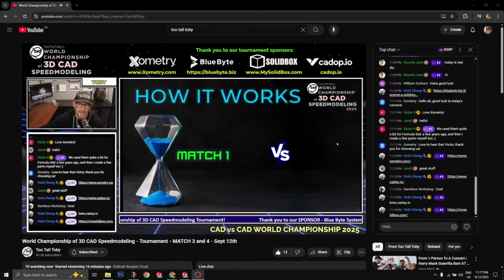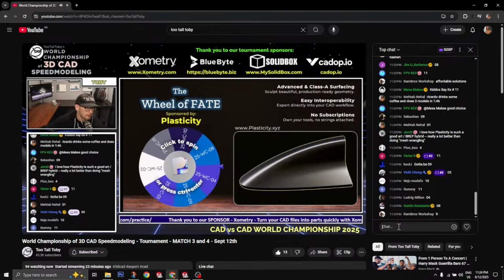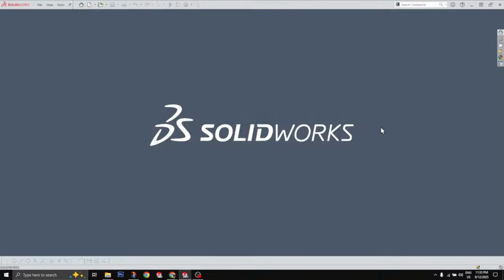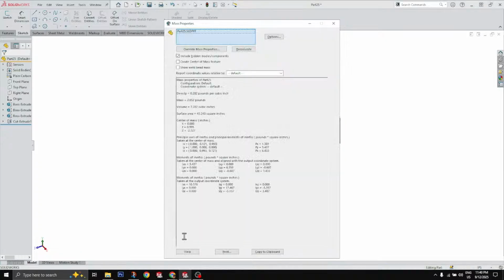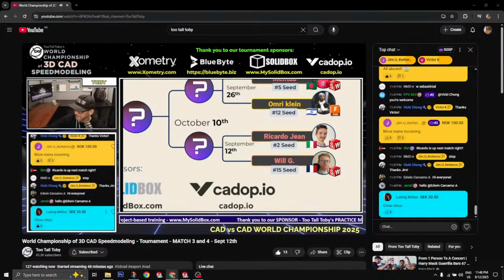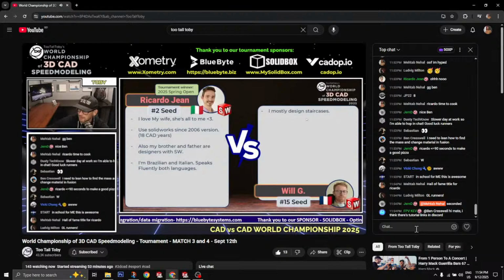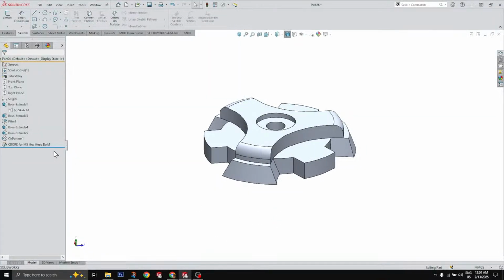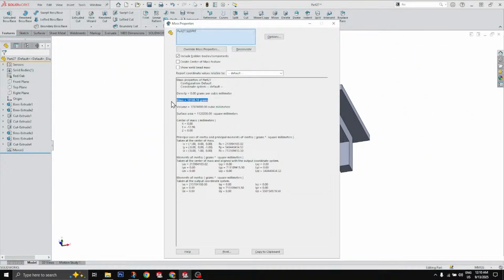Competing with runners TTT tourney | 12 Sept, 2025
Competing